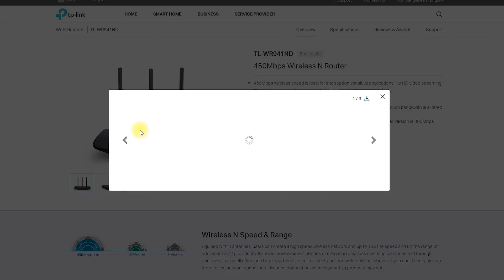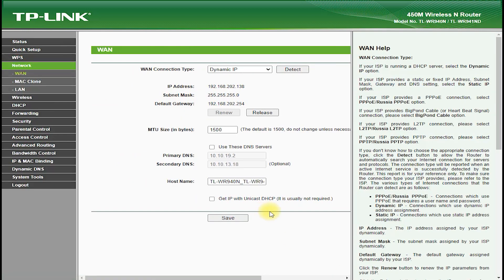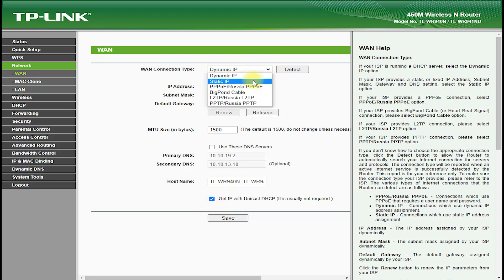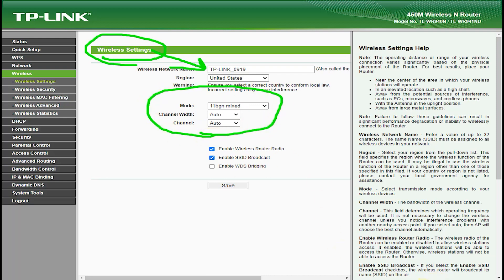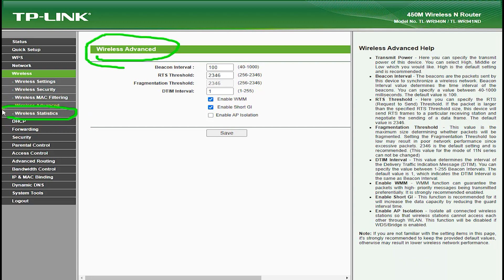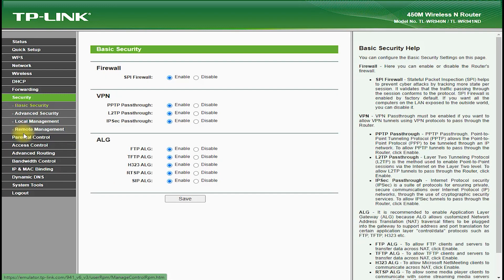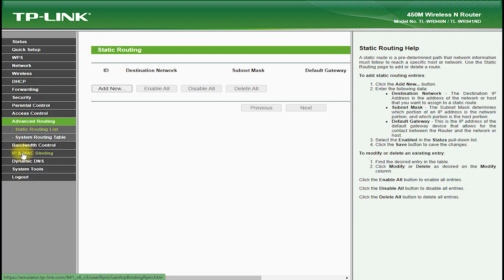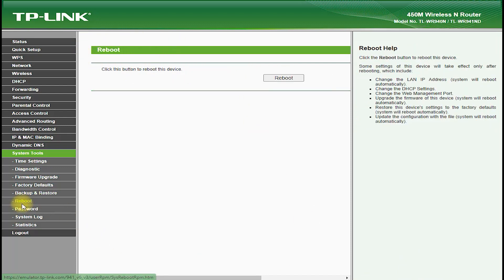Maximizing Your Network's Potential with TP-Link TL-WR941ND Router | Setting Up Your TL-WR940N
Are you in need of a powerful and reliable wireless router for your home network? Look no further than the TP-Link TL-WR941ND. In this video, we'll give you a comprehensive review of this router and all its features.

First, we'll take a closer look at the design and build quality of the TL-WR941ND, highlighting its sleek and compact design, and the ease of installation. Then, we'll discuss the router's impressive wireless capabilities, including its speed, range, and stability. You'll learn how this router can easily handle high-bandwidth activities like streaming, gaming, and file sharing without any lag or interruptions.

We'll also dive into the router's advanced security features, such as the built-in firewall and WPA/WPA2 encryption, which help keep your network safe from unwanted intruders. Additionally, we'll explore the user-friendly interface of the router's web-based management page, which allows you to easily customize and control your network settings.

Finally, we'll provide you with some tips and tricks for optimizing the performance of your TP-Link TL-WR941ND router, including how to update its firmware, configure QoS settings, and prioritize your devices for smoother network traffic.

Overall, the TP-Link TL-WR941ND is an excellent choice for those looking for a powerful, reliable, and user-friendly wireless router for their home network. So, if you're in the market for a new router, be sure to check out our review of the TP-Link TL-WR941ND to see if it's the right fit for you.